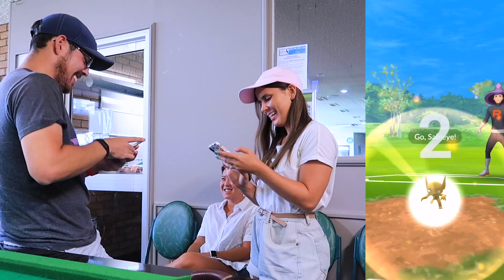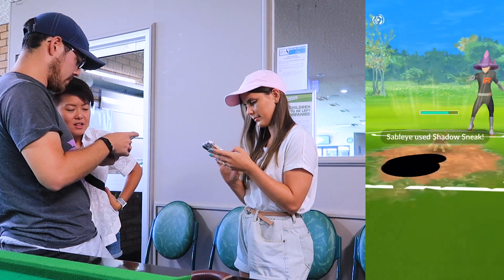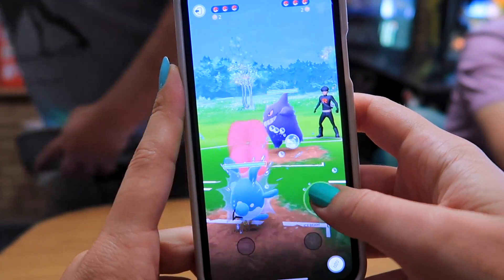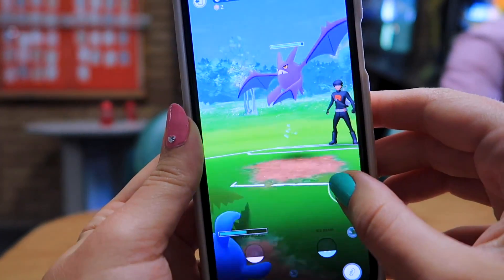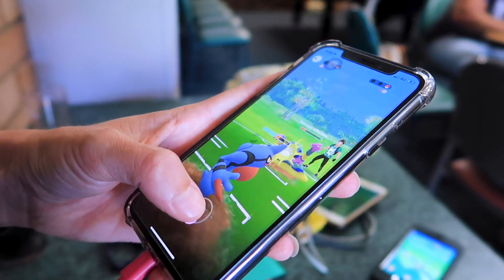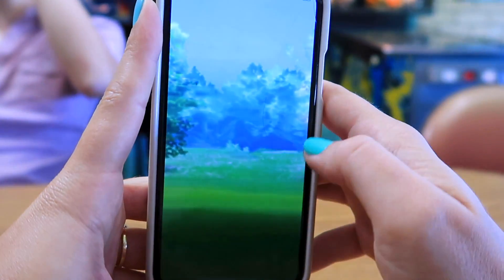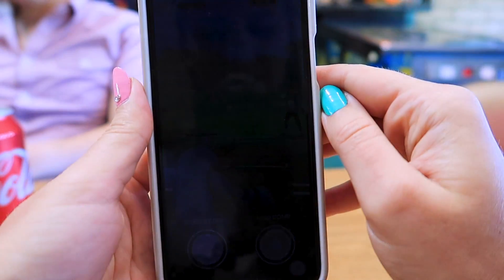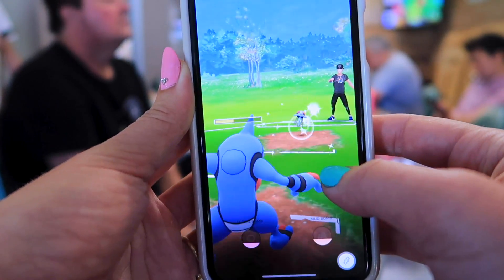2ND PLACE IN THE TWILIGHT CUP! Pokémon GO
Practical top tips and tricks for this months Twilight Cup, hosted by the Silph League. Choose from some of the best Fairy, Dark, Ghost and Poison types in Pokémon GO and bring home the win!

If you enjoyed this Pokémon GO episode, like the video and stay updated on the Pokémon GO and the Trainer Battle (PvP) release by Subscribing and turning Post Notifications for more Pokémon GO content!

💌 MAILBOX!
ZoëTwoDots
WALLSEND, 2287
NSW Australia

▶ GEAR:
Camera: Canon G7X Mark II
Tripod: JOBY Gorillapod
Phone: iPhone X
Screen Recorder: iOS 11 Screen Recorder
Drone: Dji Spark
Editing: Adobe Premiere Pro
Streaming: OBS
Streaming on the go: YouTube Gaming or DU Recorder

Custom Intro:
Dmitry Zhbanov